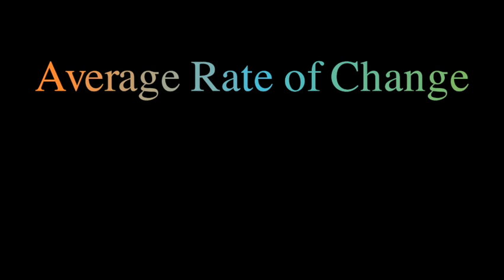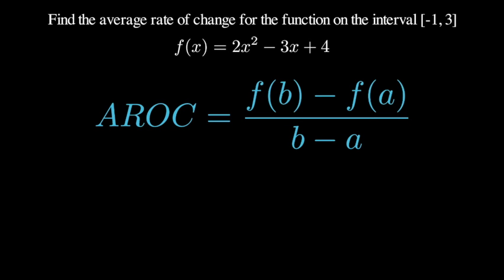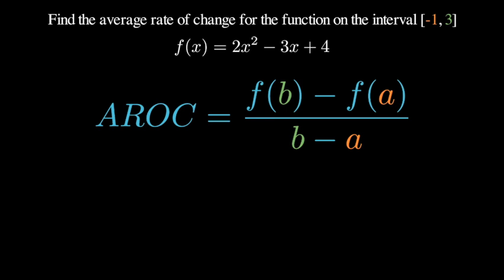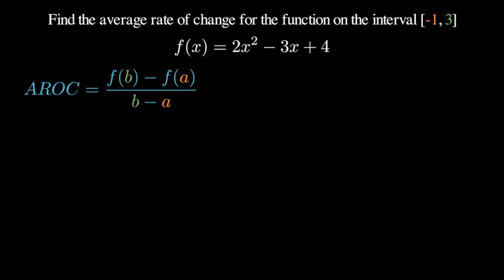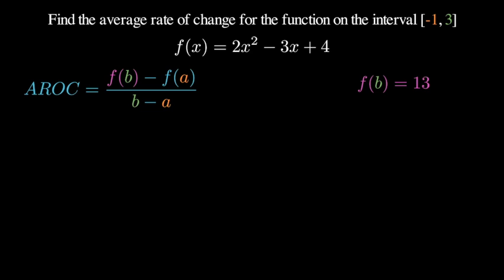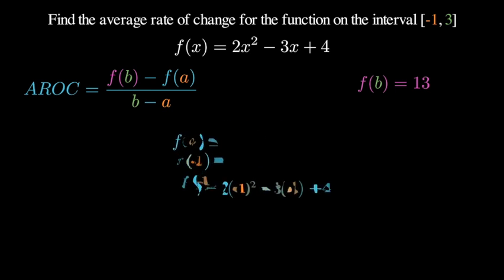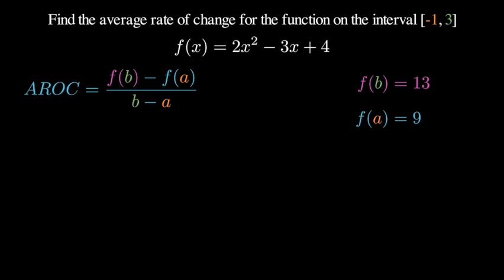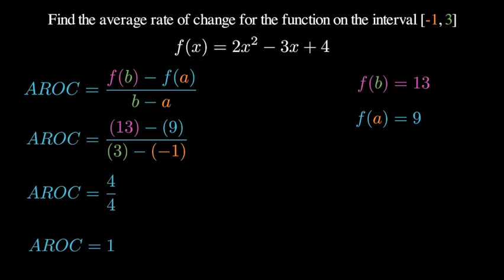Average Rate of Change for A Polynomial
Determining the Average Rate of Change for a Polynomial Function. A common algebra 1, algebra 2, and precalculus quiz question!